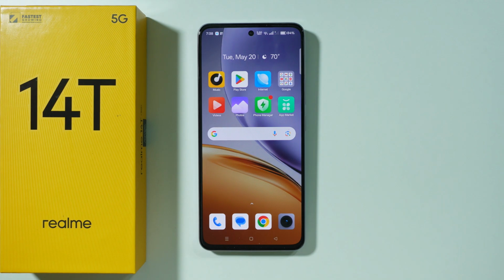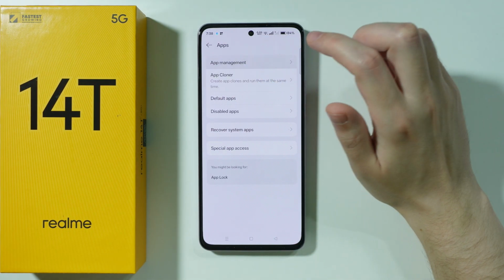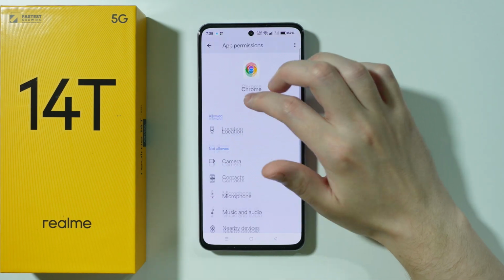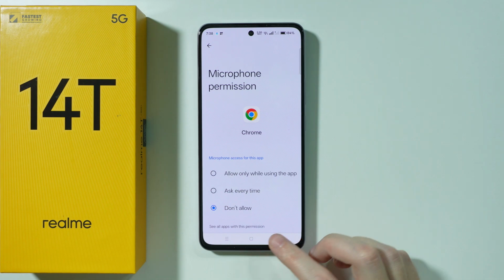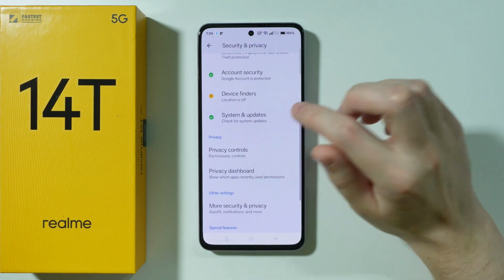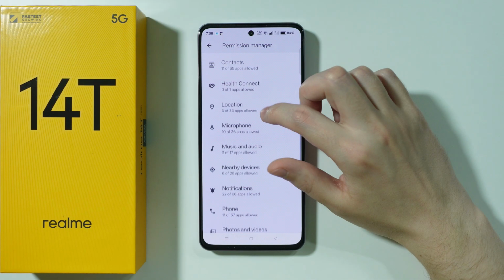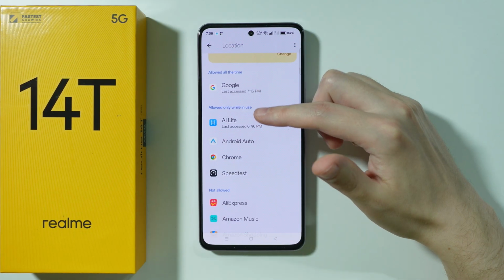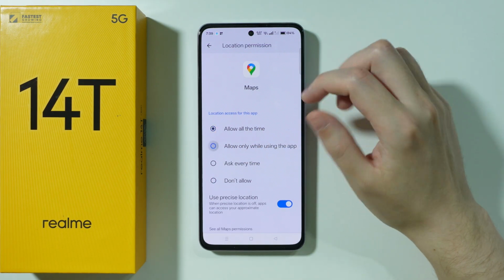Realme 14T: How to Manage App Permissions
Want to take control of your app permissions on the Realme 14T? This comprehensive guide shows you how to view, modify, and revoke permissions for any application installed on your device. Learn to manage location access, camera permissions, microphone rights and other critical app privileges in Realme UI's permission manager. We'll also show you how to set one-time permissions and identify suspicious permission requests to enhance your Realme 14T's privacy and security.